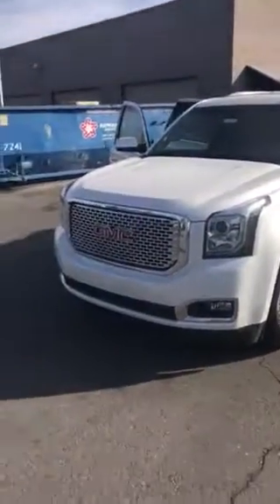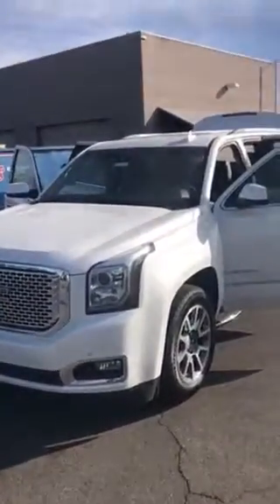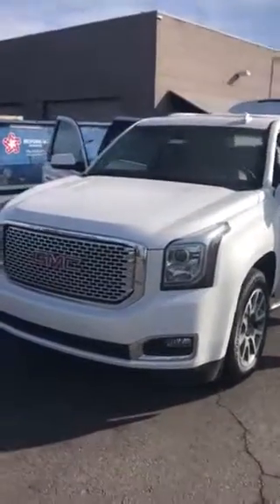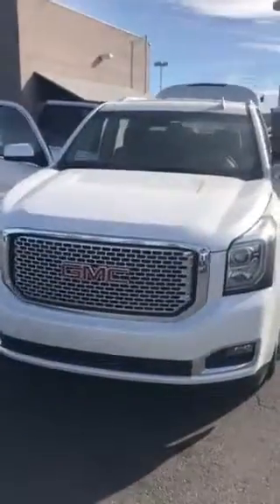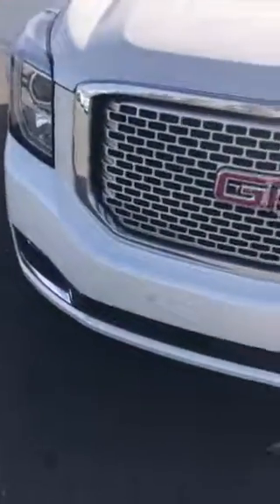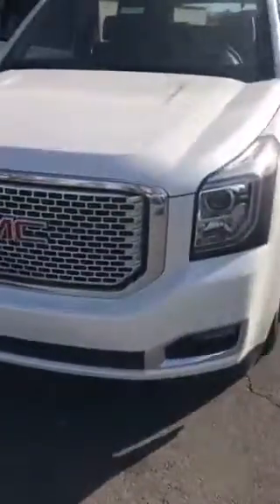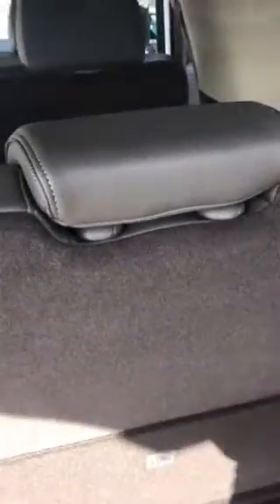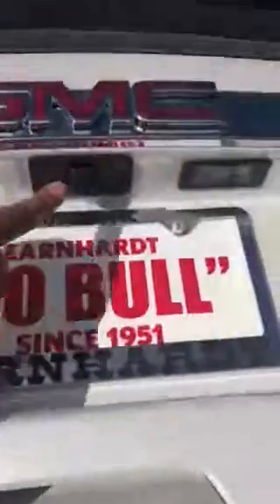Mr Miller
Yukon